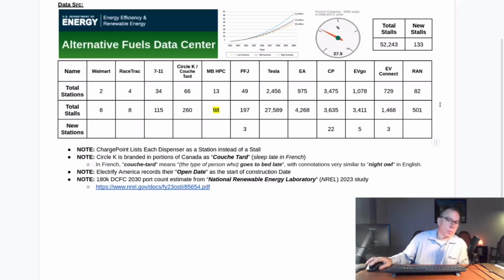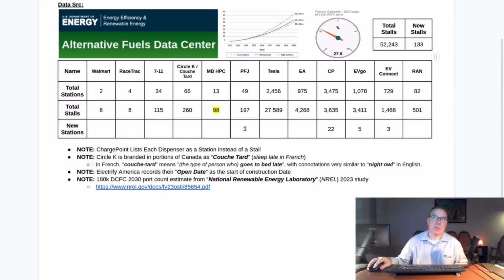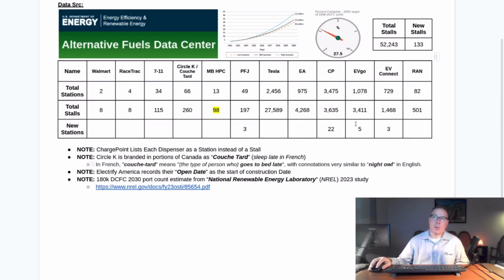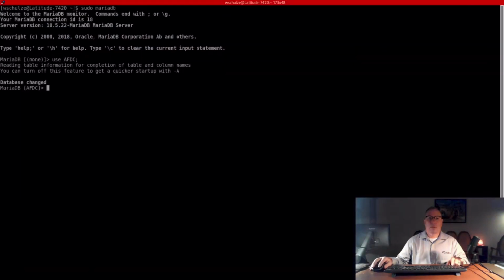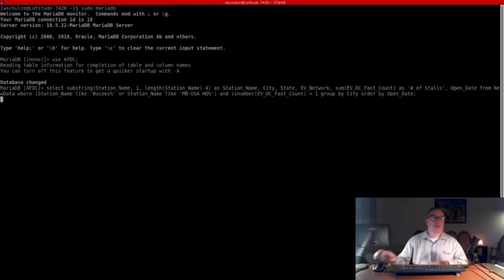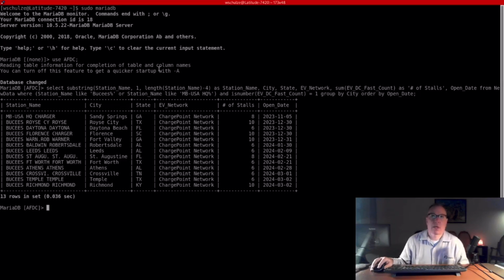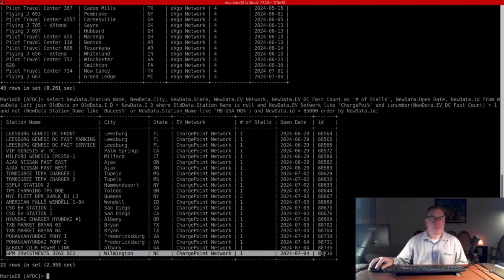North American DCFC Weekly Update - #20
*Weekly updates on the following DCFC networks:*
Walmart
RaceTrac
7-11 7Charge
Circle K
Mercedes-Benz Charging Hub
Pilot Flying J
Tesla Supercharger
Electrify America
ChargePoint
EV Connect
EVgo
Rivian Adventure Network

*SQL used in this video:*

select Station_Name, City, State, EV_Network, EV_DC_Fast_Count as '# of Stalls', Open_Date from NewData where (City like 'Cross%' or City like 'Springdal%') and (State like 'TX' or State like 'AR');

select Station_Name, City, State, EV_Network, EV_DC_Fast_Count as '# of Stalls', Open_Date from NewData where Station_Name like 'RaceTrac%' and isnumber(EV_DC_Fast_Count) = 1 order by Open_Date;

select Station_Name, City, State, EV_Network, EV_DC_Fast_Count as '# of Stalls', Open_Date, id from NewData where EV_Network like '7%' and isnumber(EV_DC_Fast_Count) = 1 order by id;

select Station_Name, City, State, EV_Network, EV_DC_Fast_Count as '# of Stalls', Open_Date, id from NewData where EV_Network like 'Circle%' and isnumber(EV_DC_Fast_Count) = 1 order by id;

select substring(Station_Name, 1, length(Station_Name)-4) as Station_Name, City, State, EV_Network, sum(EV_DC_Fast_Count) as '# of Stalls', Open_Date from NewData where (Station_Name like 'Bucees%' or Station_Name like 'MB-USA HQ%') and isnumber(EV_DC_Fast_Count) = 1 group by City order by Open_Date;

select Station_Name, City, State, EV_Network, EV_DC_Fast_Count as '# of Stalls', Open_Date from NewData where (isnumber(Station_Name) = 1 or Station_Name like 'Pilot%' or Station_Name like 'Flying%') and EV_Network like 'eVgo%';

select NewData.Station_Name, NewData.City, NewData.State, NewData.EV_Network, NewData.EV_DC_Fast_Count as '# of Stalls', NewData.Open_Date from NewData left join OldData on OldData.Station_Name = NewData.Station_Name where OldData.Station_Name is null and NewData.Station_Name like '%esla Su%' order by NewData.id;

select count(id) from NewData where Station_Name like '%esla Su%';

select NewData.Station_Name, NewData.City, NewData.State, NewData.EV_Network, NewData.EV_DC_Fast_Count as '# of Stalls', NewData.Open_Date, NewData.id from NewData left join OldData on OldData.Station_Name = NewData.Station_Name where OldData.Station_Name is null and NewData.EV_Network like 'Electrify A%' and isnumber(NewData.EV_DC_Fast_Count) = 1 order by NewData.id;

select count(id) from NewData where EV_Network like '%lectrify A%';

select count(id) from NewData where EV_Network like 'ChargePoi%' and isnumber(NewData.EV_DC_Fast_Count) = 1;

select NewData.Station_Name, NewData.City, NewData.State, NewData.EV_Network, NewData.EV_DC_Fast_Count as '# of Stalls', NewData.Open_Date, NewData.id from NewData left join OldData on OldData.Station_Name = NewData.Station_Name where OldData.Station_Name is null and NewData.EV_Network like 'eVgo%' and not (isnumber(NewData.Station_Name) = 1 or NewData.Station_Name like 'Pilot%' or NewData.Station_Name like 'Flying%') order by NewData.id;

select count(id) from NewData where EV_Network like 'eVgo%';

select count(id) from NewData where EV_Network like 'RIVIAN_A%';